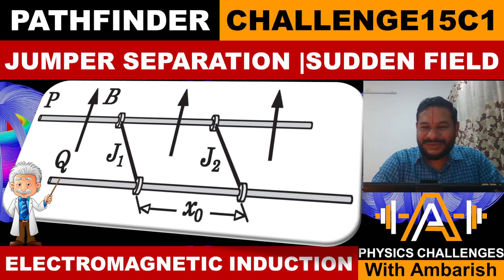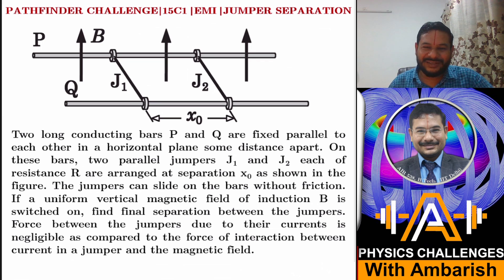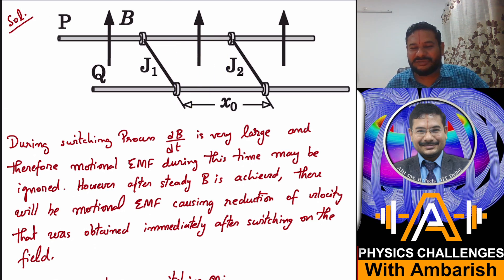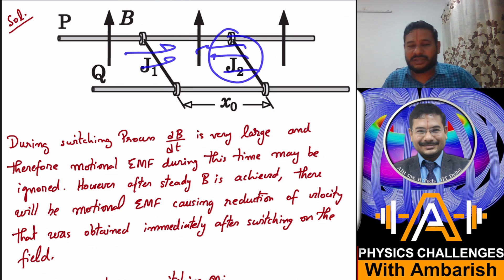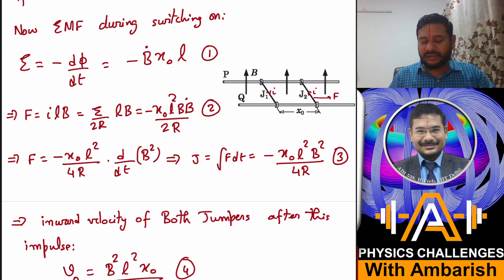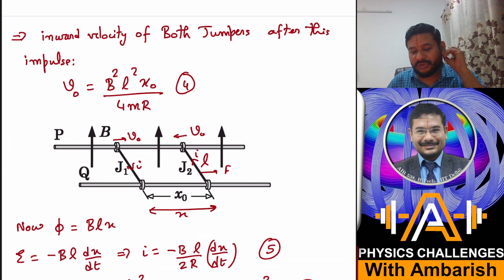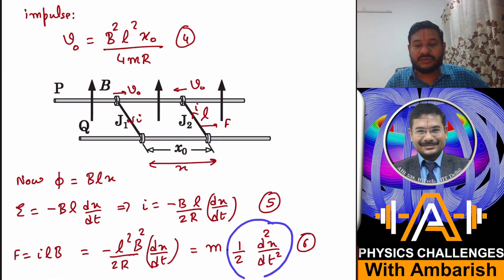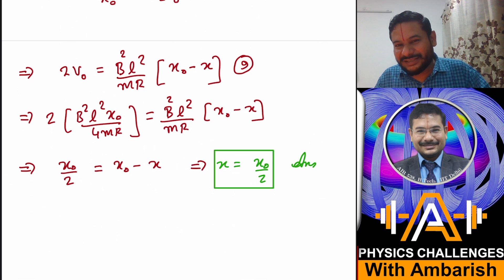ELECTROMAGNETIC INDUCTION| PATHFINDER SOLUTIONS| CHECK YOUR UNDERSTANDING 1| SLIDING JUMPER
This Video Presents My Analysis of Pathfinder electromagnetic induction check your understanding problem 1. This was asked to me by one of the students on twitter, also it has been doubt of many of students over previous years so I decided to do a video on it. Hope you like the video...

Two long conducting bars P and Q are fixed parallel to each other in a horizontal plane some distance apart. On these bars, two parallel jumpers J1 and J2 each of resistance R are arranged at separation x0 as shown in the figure. The jumpers can slide on the bars without friction. If a uniform vertical magnetic field of induction B is switched on, find final separation between the jumpers. Force between the jumpers due to their currents is negligible as compared to the force of interaction between current in a jumper and the magnetic field.